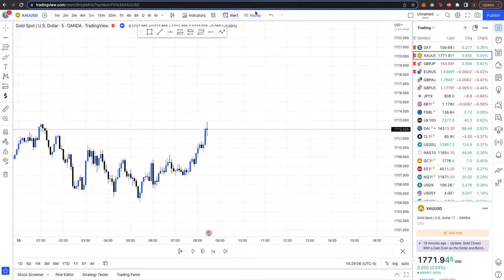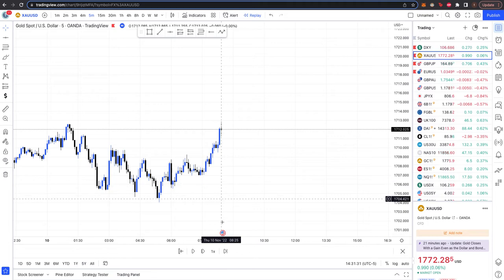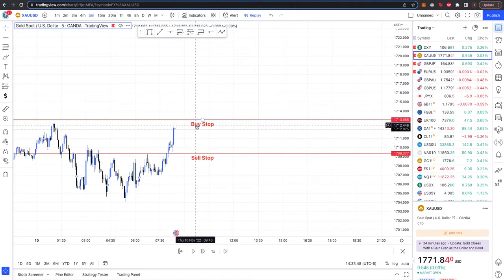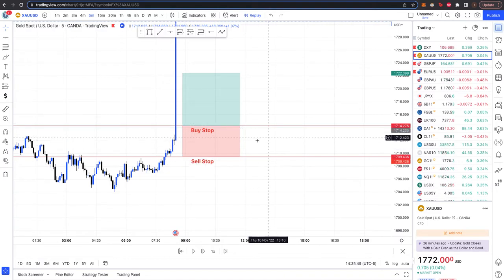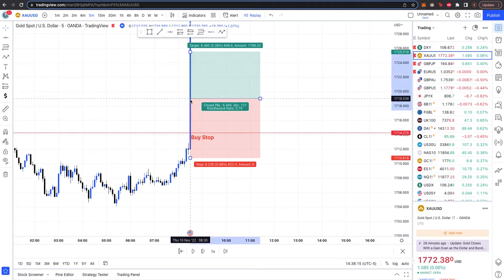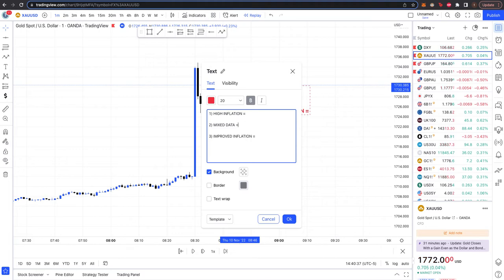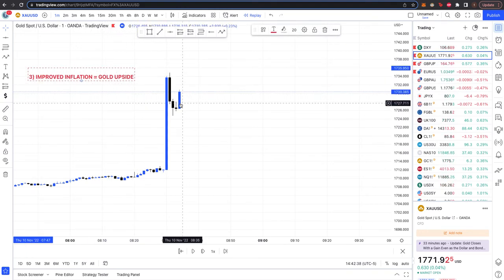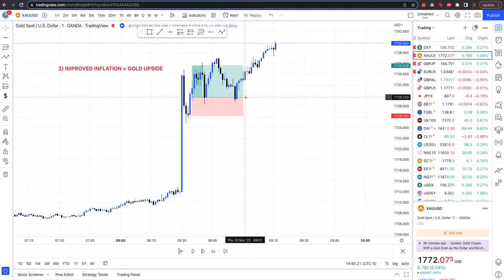2 Profitable Strategies to trade NEWS Releases!!!